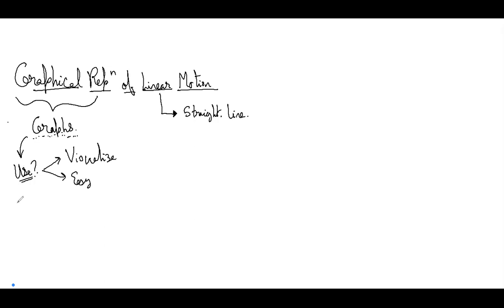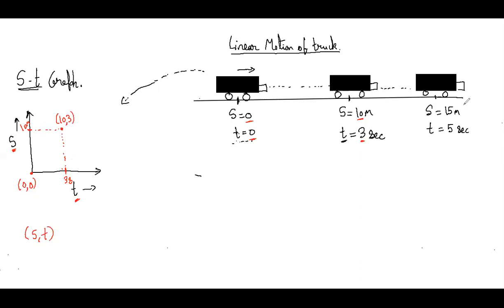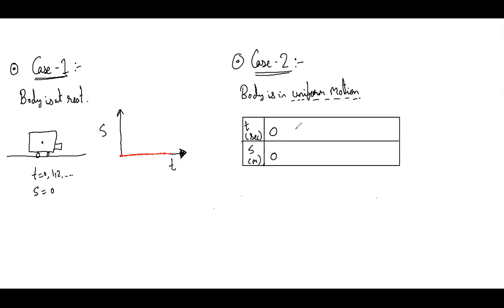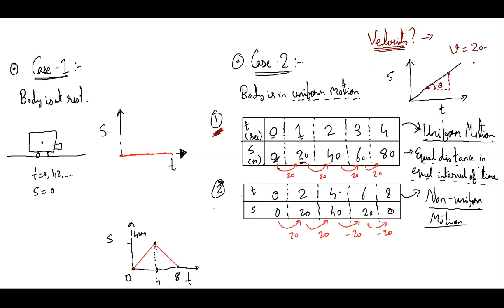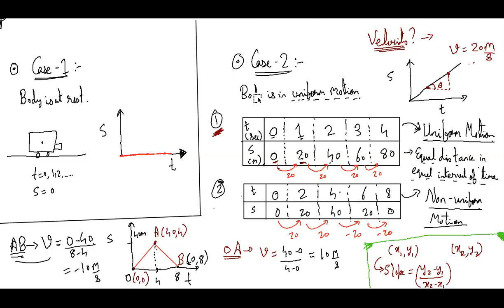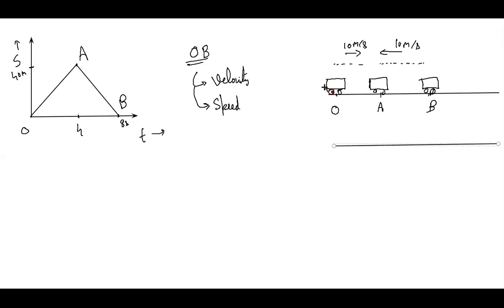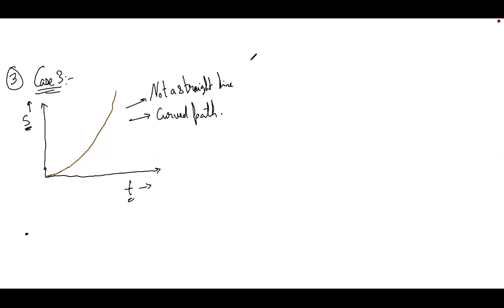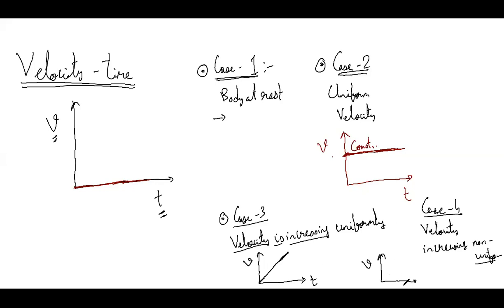Class 9 - Graphical Representation of Linear Motion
By Pushkar Sir,
Sarathi Academy